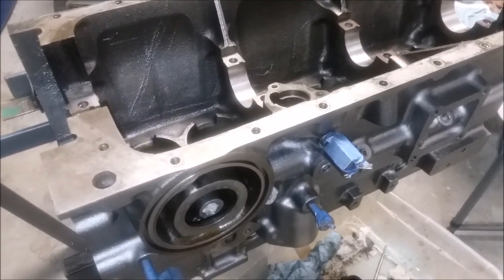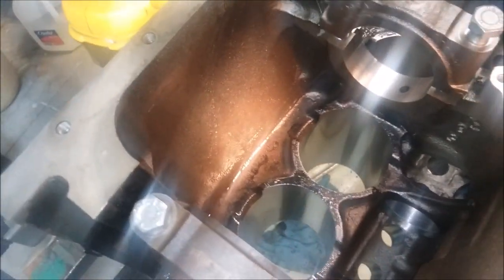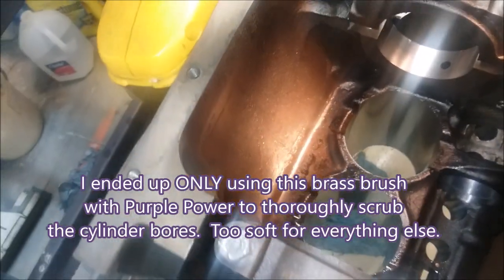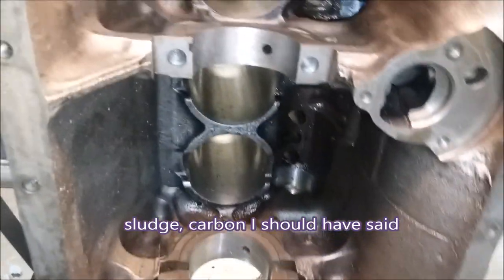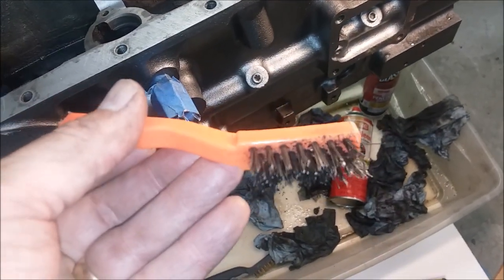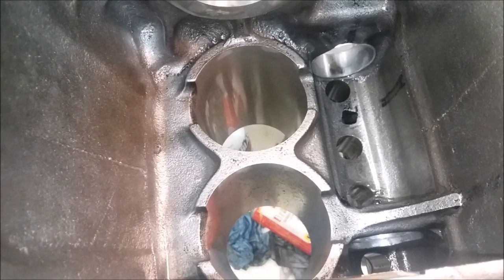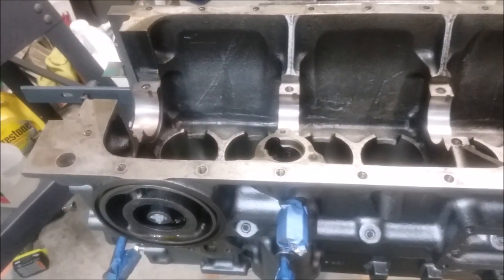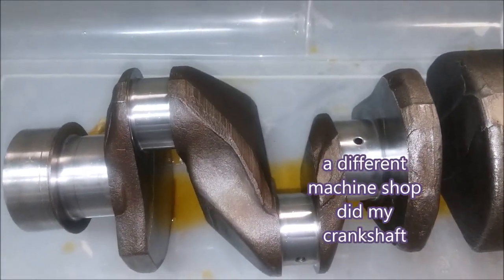Cleaning Triumph TR6 Engine Block Prior to Rebuilding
I was expecting my engine block to come back clean from the machine shop.  I did not know things have changed, and you have to find out exactly what process your machine shop uses if you want a rust free, sludge free, carbon free, paint free engine.  So I had to clean it myself.  It took 10-15 hours.  In this video I cover the chemicals, brushes, and methods I used.  I also look at the crankshaft, and some better options to pursue next time I rebuild an engine.